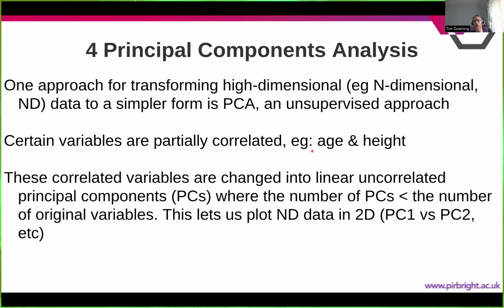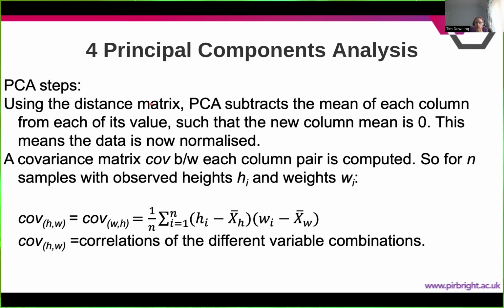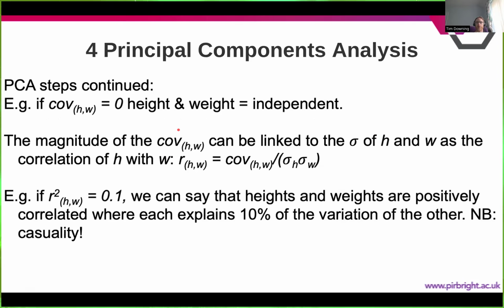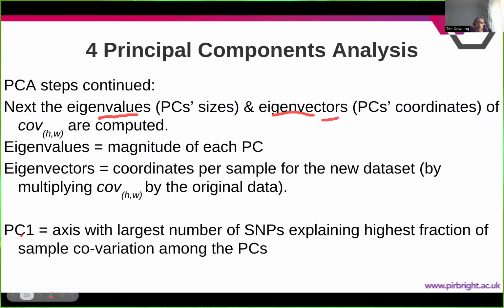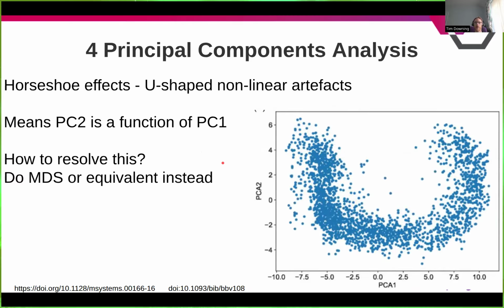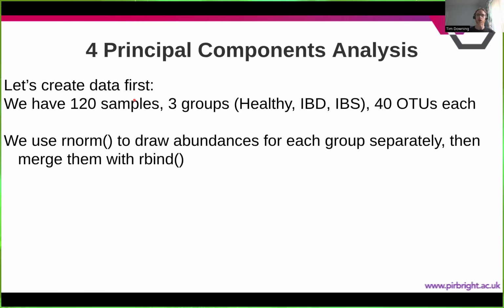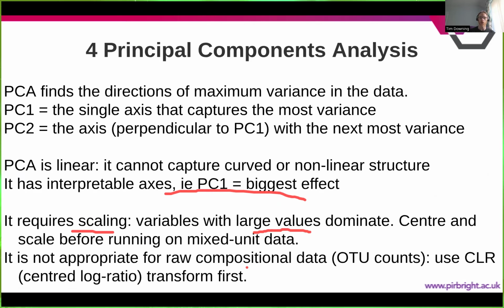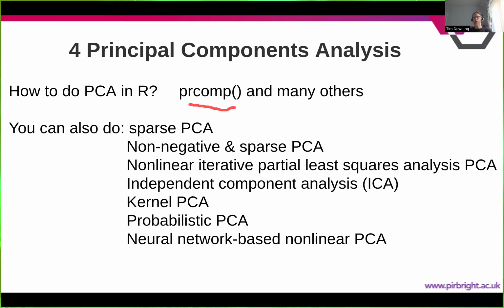ST9 4 PCA